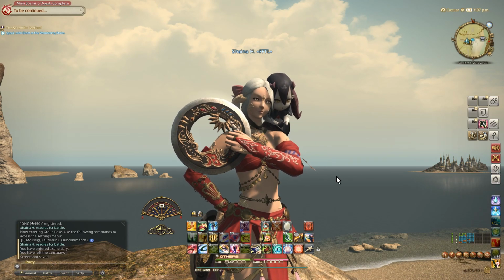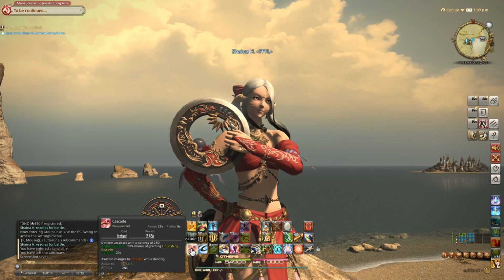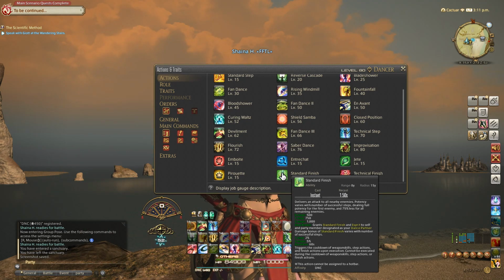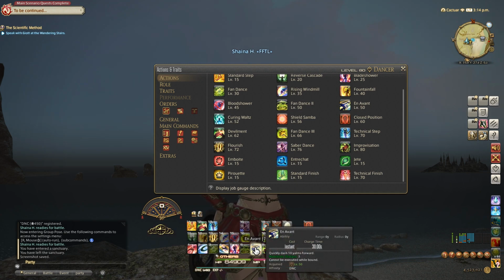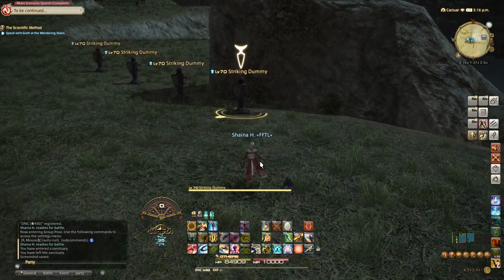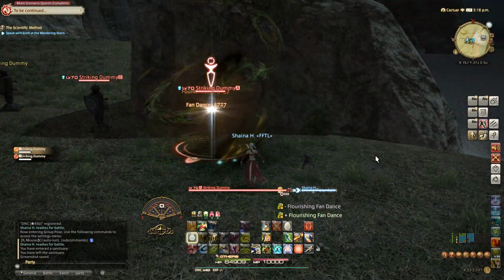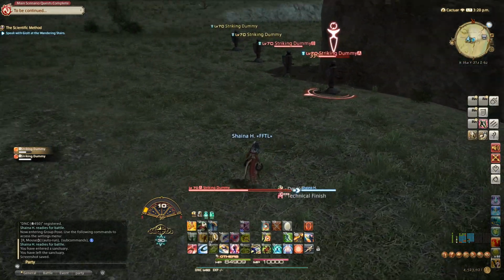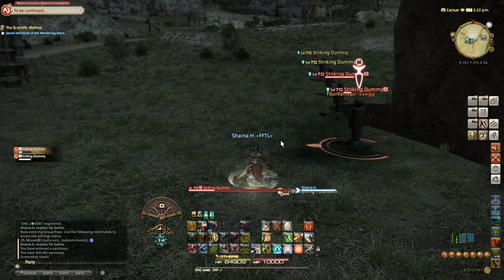DPS Guide - Dancer - Final Fantasy XIV Shadowbringers